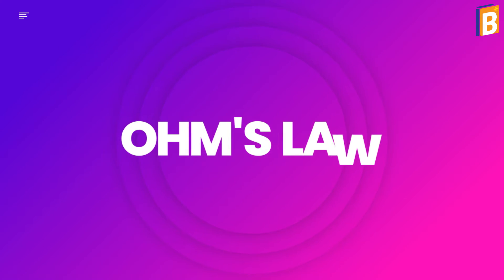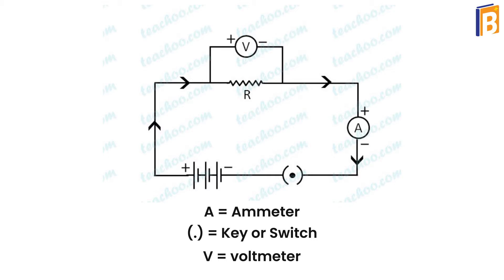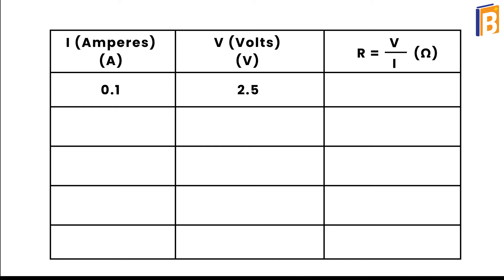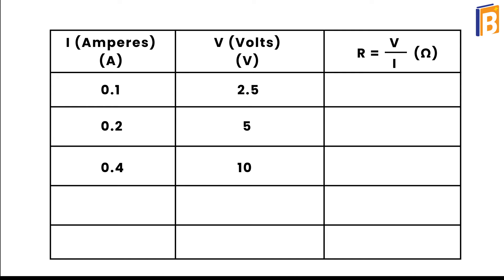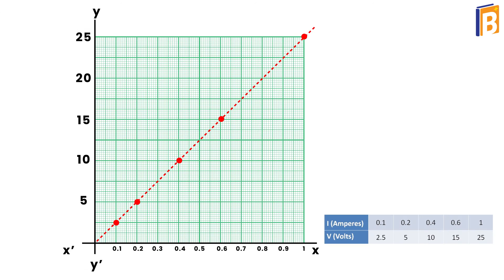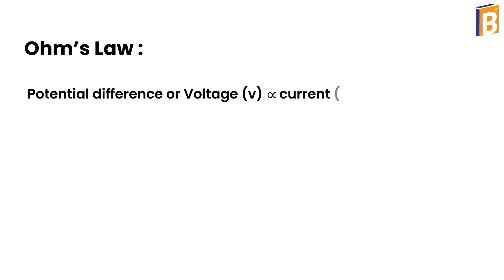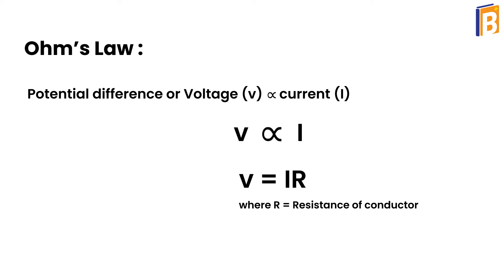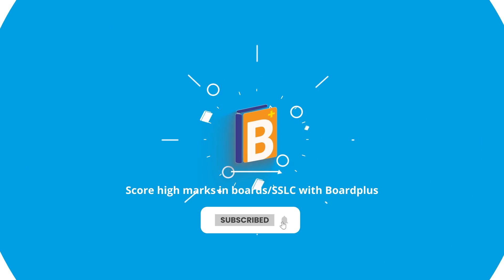All About Ohm's Law | Electricity | CBSE Class 10 Physics NCERT with Shivanand Sir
✅ In this video:

✔️ Class: 10
✔️ Subject: Physics
✔️ Chapter:  Electricity
✔️ Topic Name: Ohm's Law